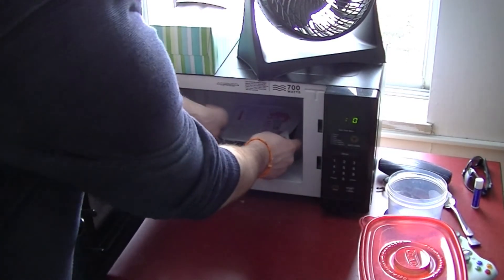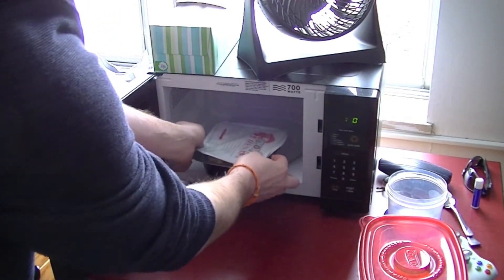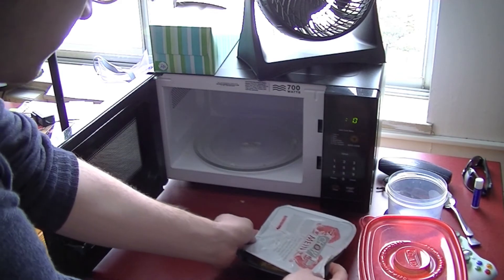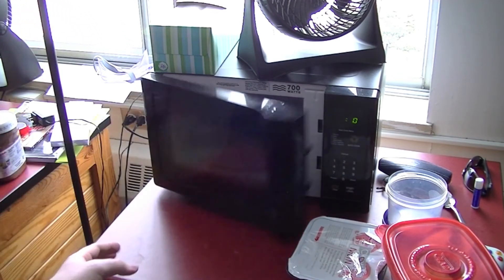How to Cook in College